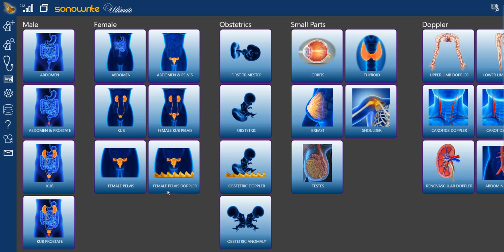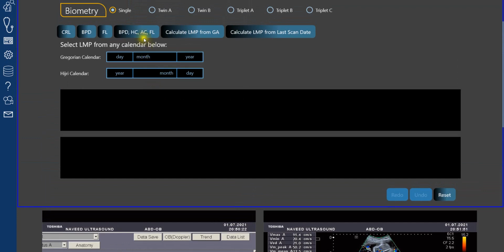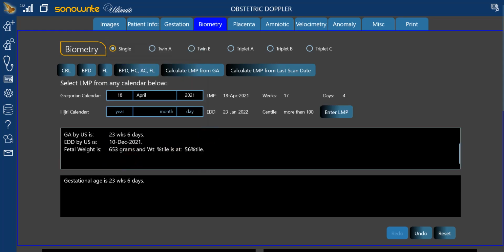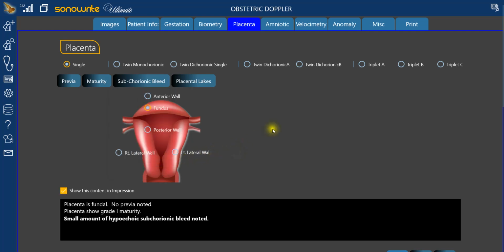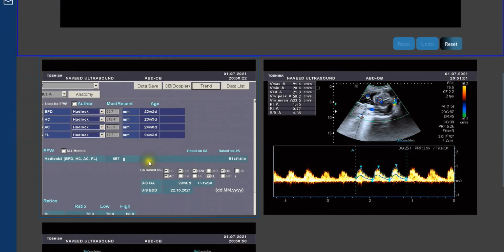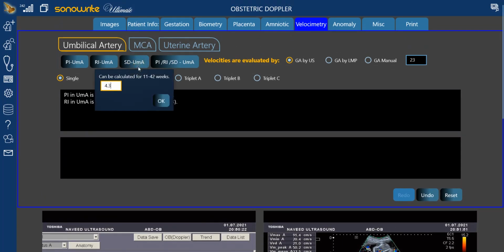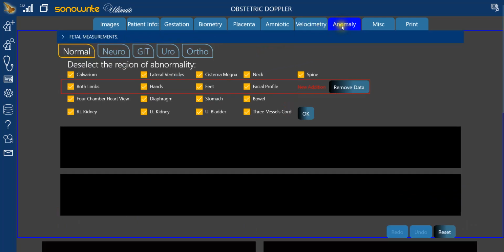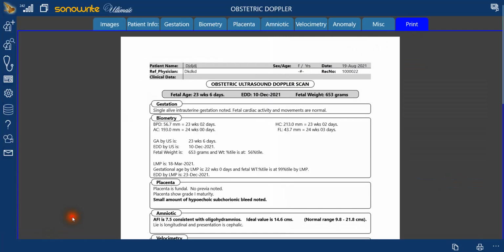Writing Ultrasound Report Fetal Doppler Scan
How to write ultrasound report for Obstetrical Ultrasound Doppler scan with normal and abnormal Doppler values, automatic calculation of Values that show IUGR and increased cerebral flow.